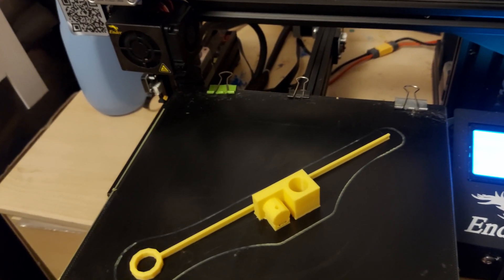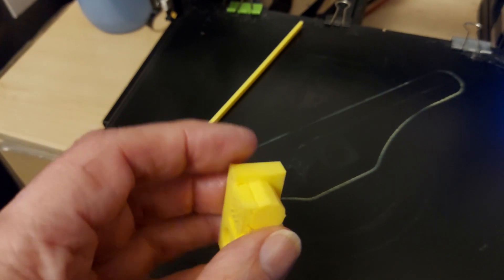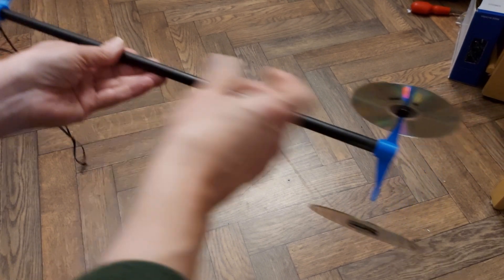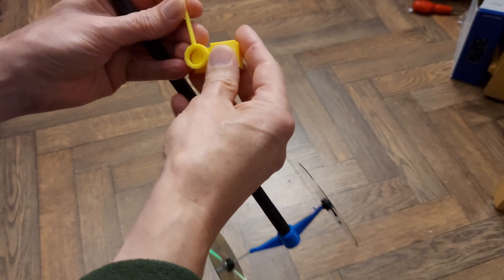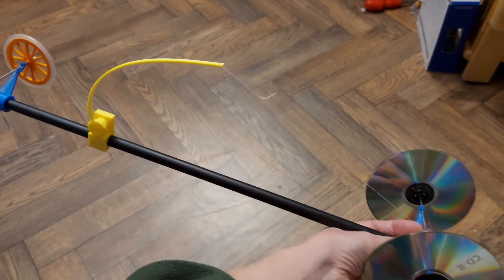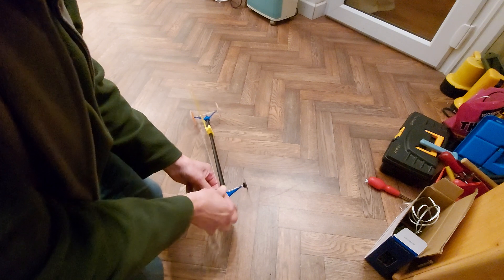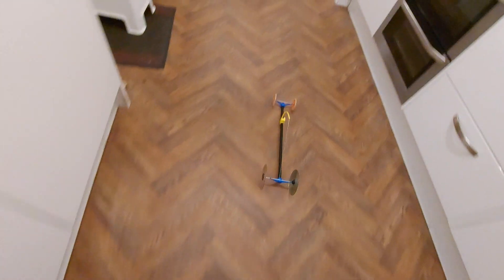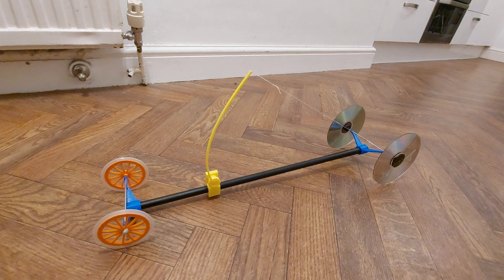PLA Flat Spring powered car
Components
Section from broken fishing rod
3D printed parts
CDs
Bicycle Spoke
Rubber bands

Tools
3D printer